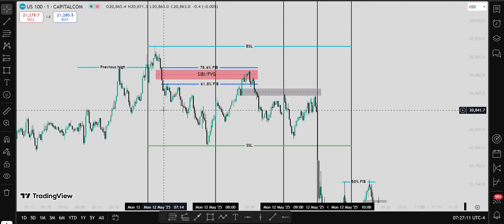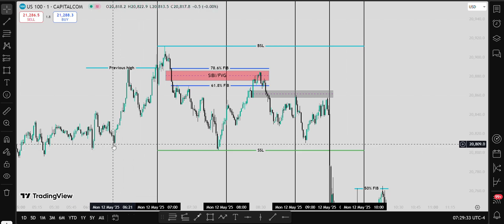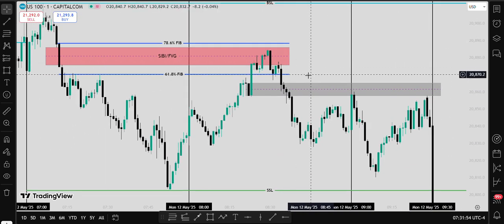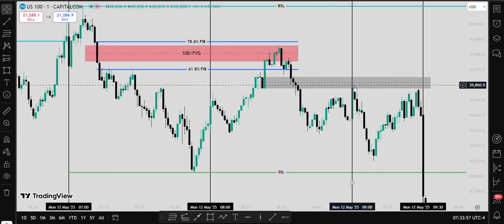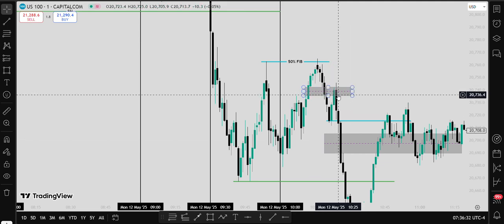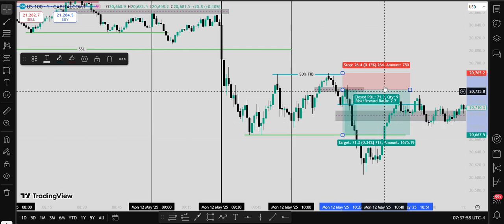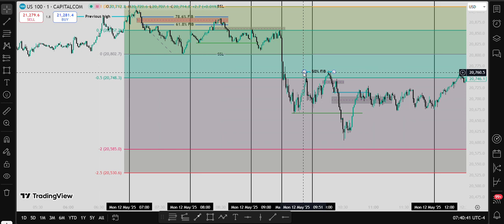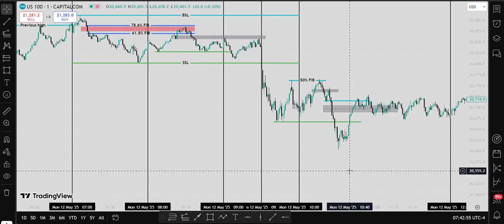ICT BACKTESTING BREAKDOWN | NARRATING MARKET STRUCTURE LIKE A PRO!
In this video, we dive deep into ICT concepts using a real chart example to backtest critical price action and liquidity levels. I walk you through a detailed narrative of how the market respected key Fibonacci levels, such as the 61.8% and 78.6% retracements, as well as important liquidity zones including BSL (Buy-side Liquidity), SSL (Sell-side Liquidity), and SIBI/FVG zones.

Whether you're learning Smart Money Concepts (SMC) or practicing ICT-based trading, this backtesting session will help sharpen your eye for entries, structure shifts, and market psychology.

📌 Key Concepts Covered:

ICT-style liquidity raids

BSL/SSL identification

Fair Value Gaps (FVG) and Imbalances

Fibonacci confluence zones

Real-time market structure narration